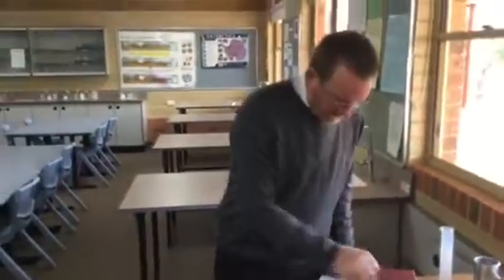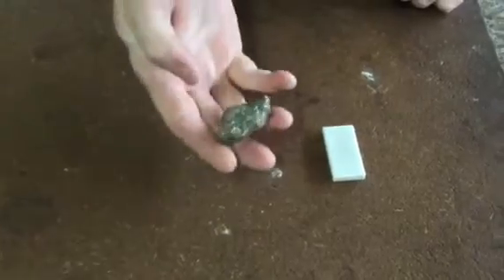Mineral properties prac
What are some of the common properties geologists use describe, compare and identify rock minerals?